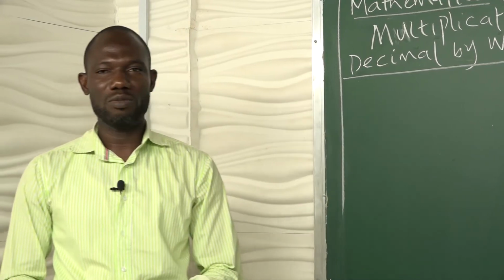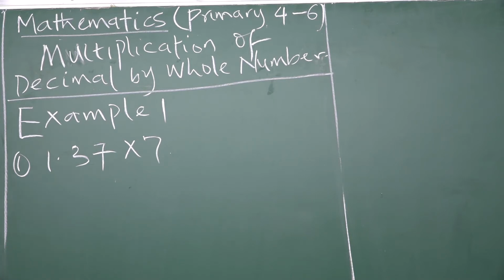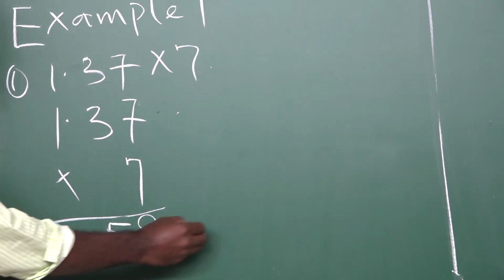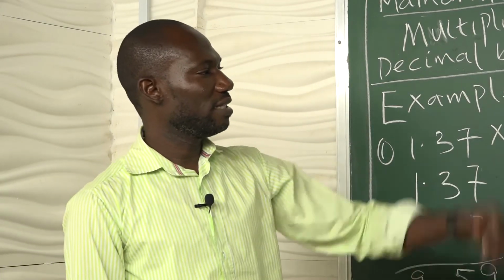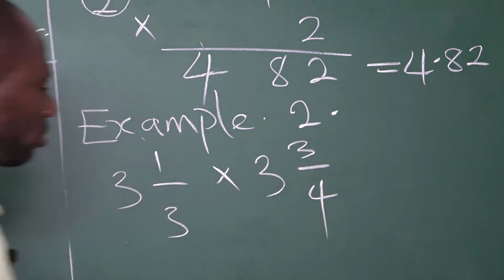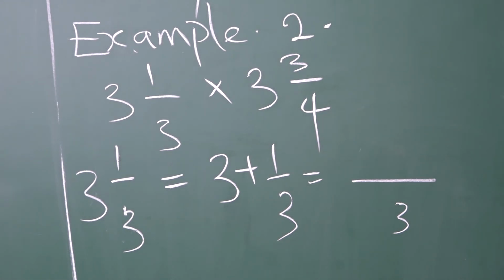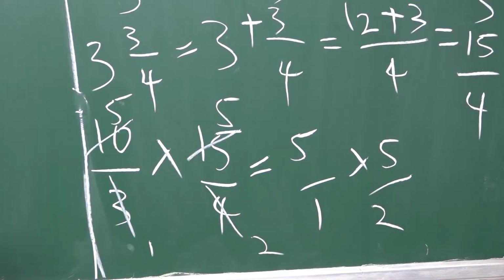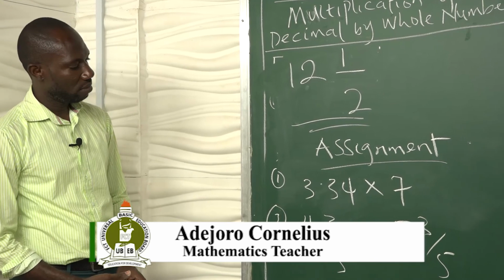MATHEMATICS (PRI 4-6) MULTIPLICATION OF DECIMAL BY WHOLE NUMBER